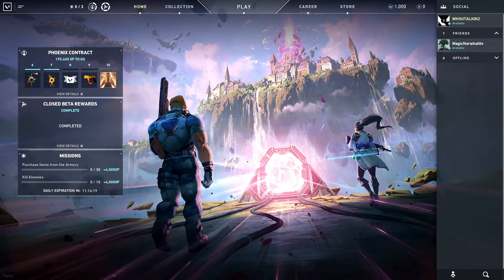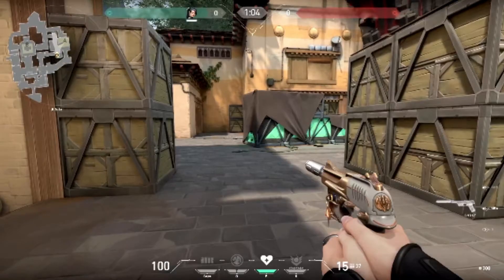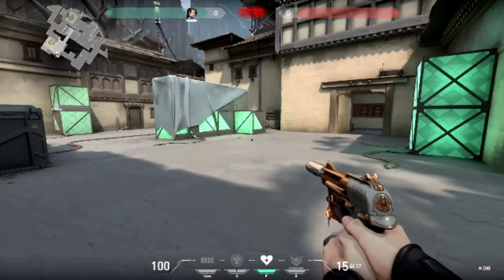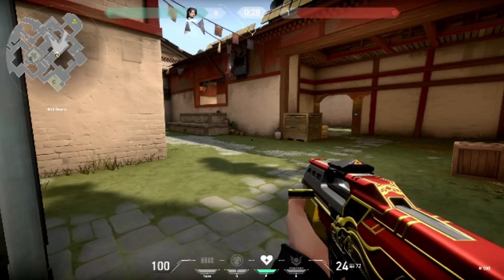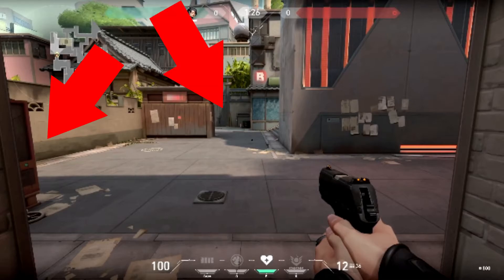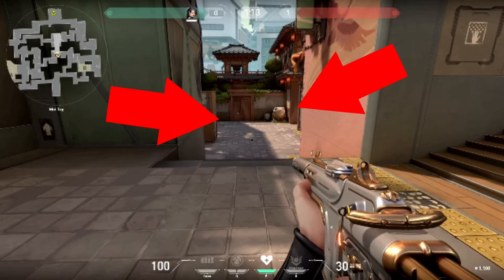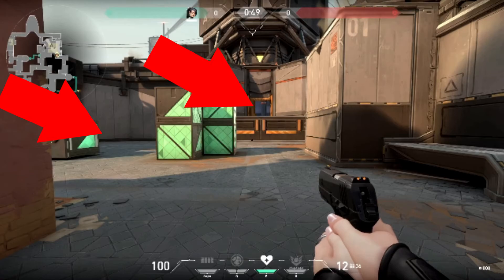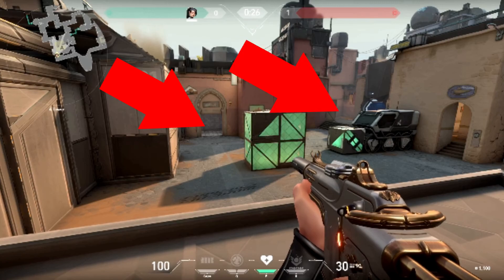Valorant|MAP TUTORIAL!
All map spots and orbs locations! Enjoy!
Other Accounts
Playstation 4:WHO_U_TALKIN_2
Xbox One:WHOUTALKIN23
Steam:WHO_U_TALKIN_2